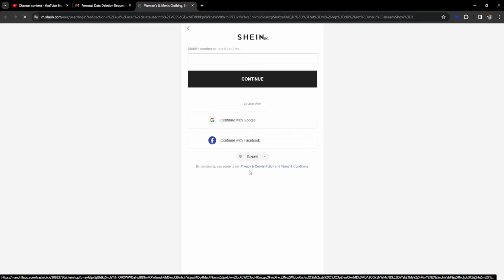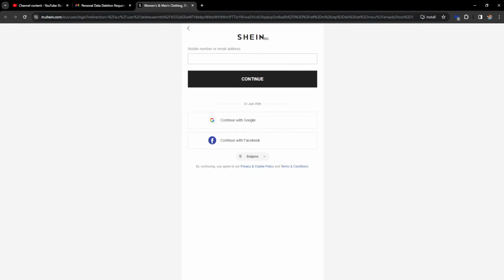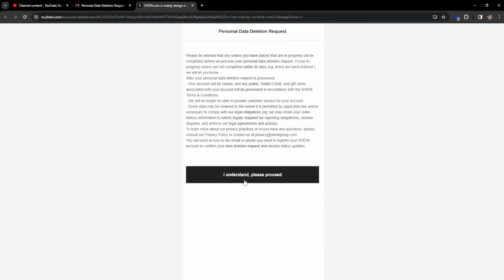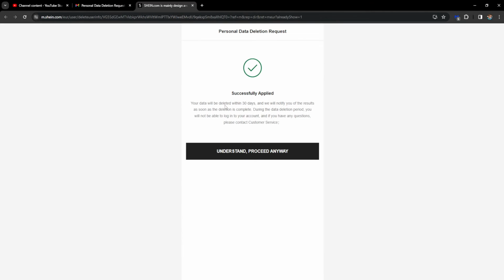How To Delete Shein Account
In this video I show you how to delete your Shein account. If you want to permanently delete your Shein profile then this is the tutorial for you.